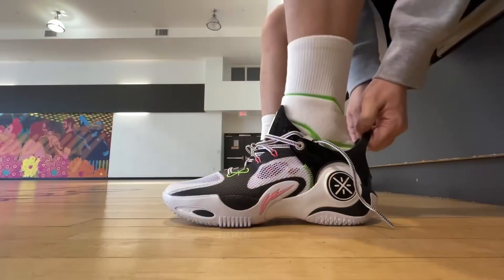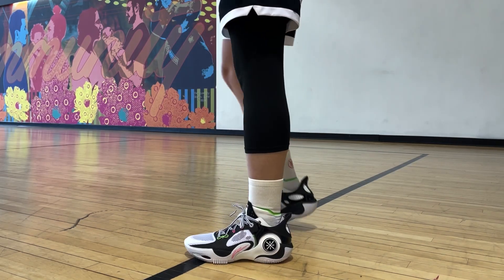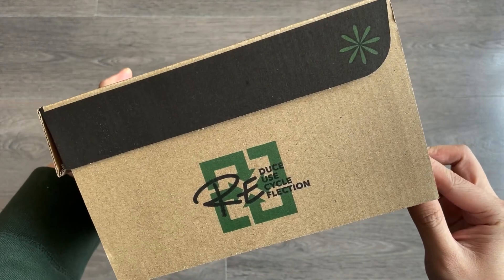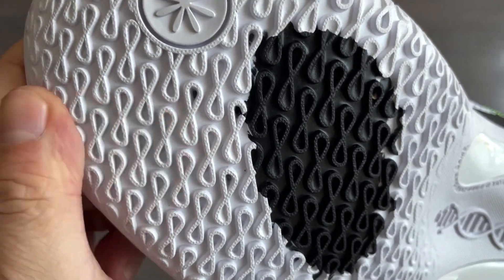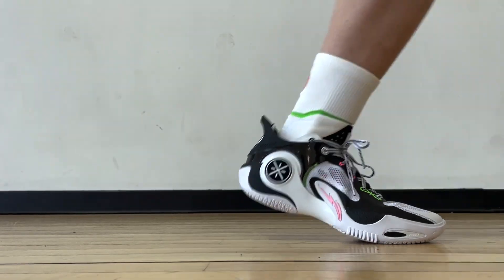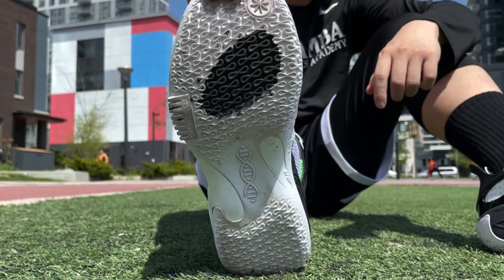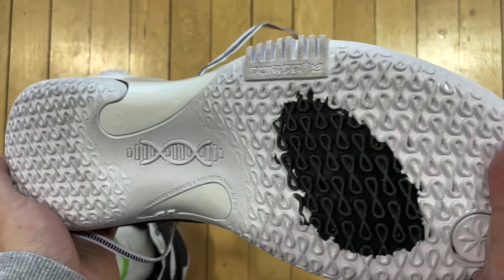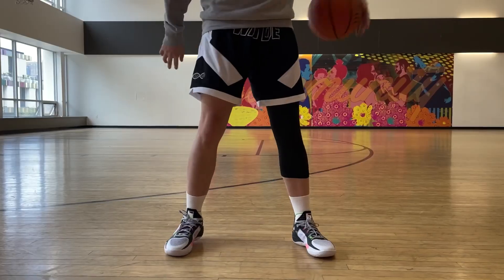Wade Fission 8: Entering the Meta (In/Out)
In this video we go over the Fission 8 from Way of Wade.

Cushioning: Light Foam Plus midsole + Boom in the forefoot & heel. Bouncy and responsive enough.
Traction: Tuff rubber, durable outsole and excellent performance on all types of court conditions.
Fit: Half size up in US sizing recommended, average width but not ideal for those who have a wide mid-foot due to the shape.
Other: Some break-in time required, very breathable, decent upper stability.

Let me know your thoughts on the Wade Fission 8 in the comments!